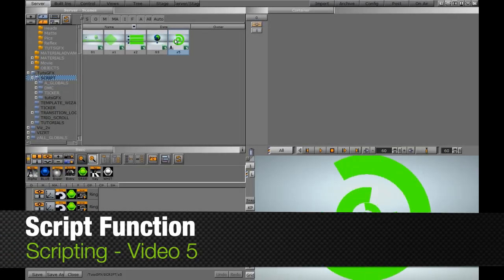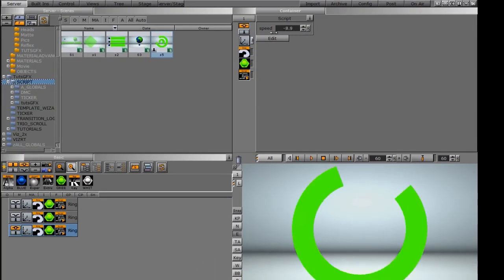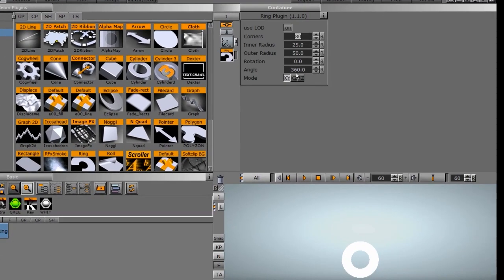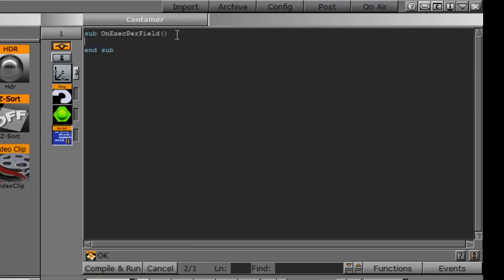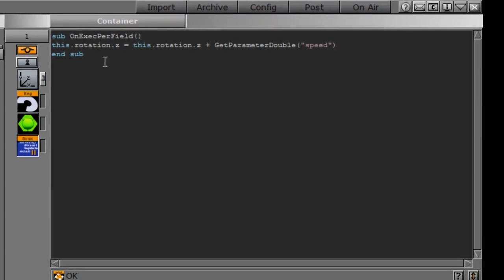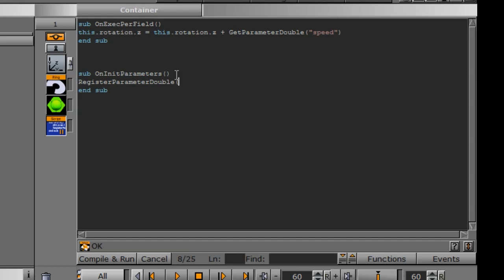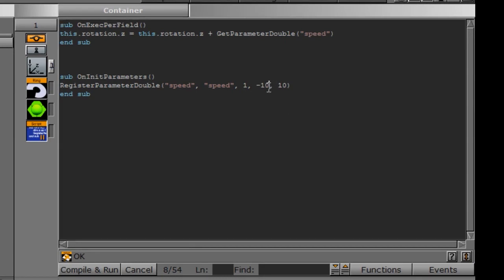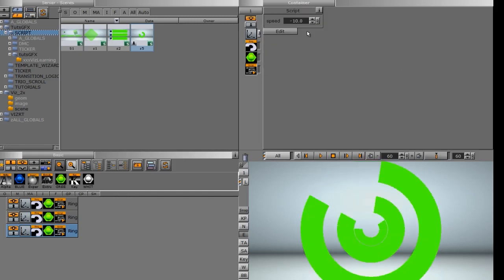How to Create A Plugin for Vizrt - Scripting Tutorial 5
This viz scripting tutorial is unique because the script we write will create an editable window in the upper right that we can click on and make adjustments in real time.

In this viz scripting tutorial you write a script that will essentially act as a stand alone plugin. After writing the code there will be an editable box in the upper right that we can click and edit. Once the code is written and everything seems to be good we can compile and run it to see if it works. If you find that the script works with no errors then you can save it and re use it in other scenes whenever you need it. Likewise, if you have a script function that works on one container you can copy that plugin down onto other containers in the scene tree.